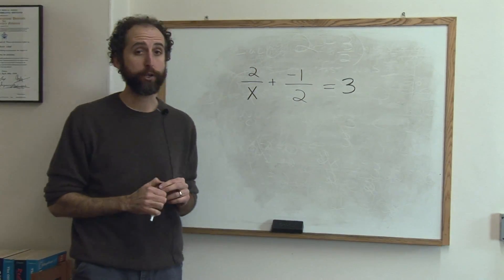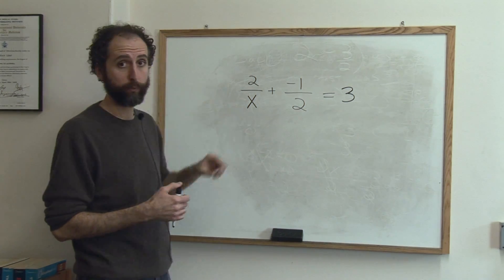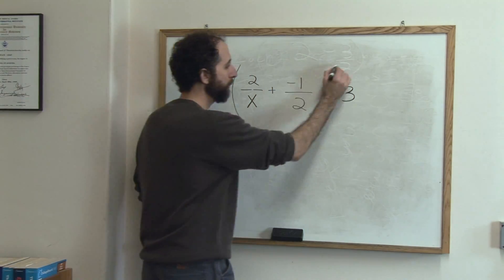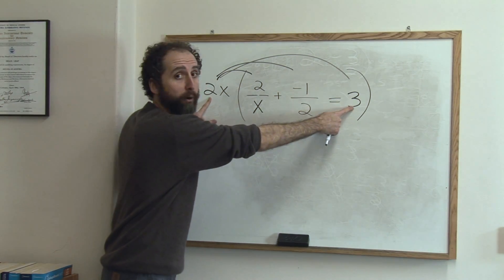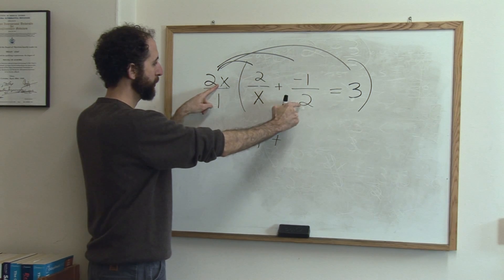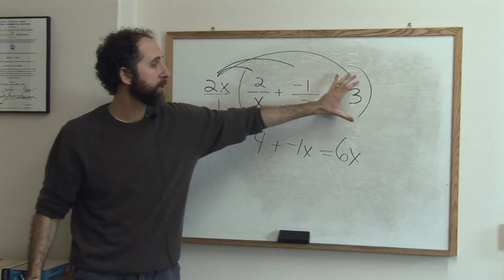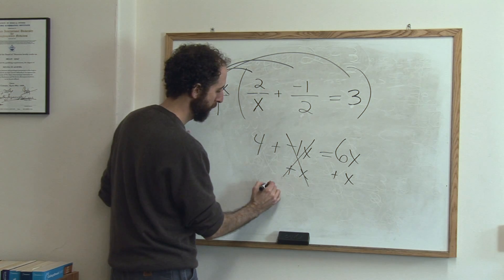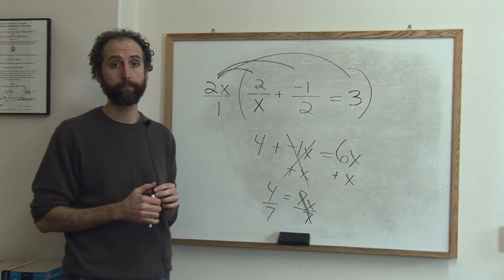Math Lessons : How to Solve Rational Expressions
To solve rational expressions, or rational equations, solve for X by first multiplying both sides by the lowest common denominator. Find out how to solve rational expressions with advice from a standardized test prep instructor in this free video on mathematics.